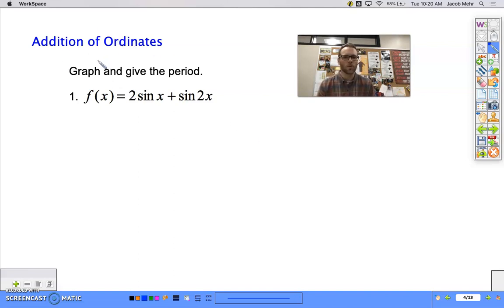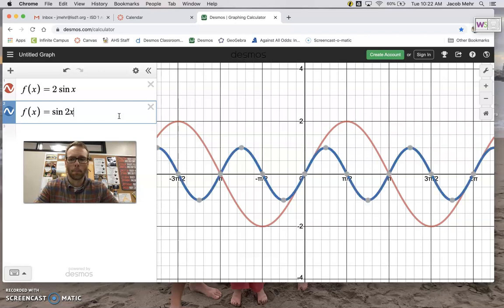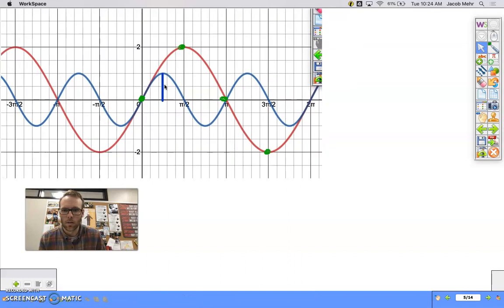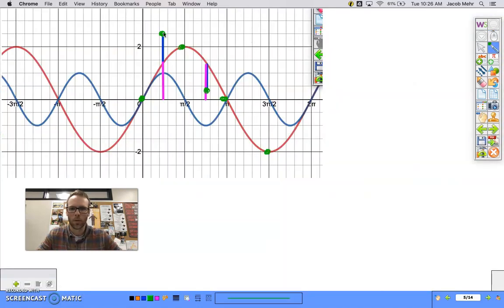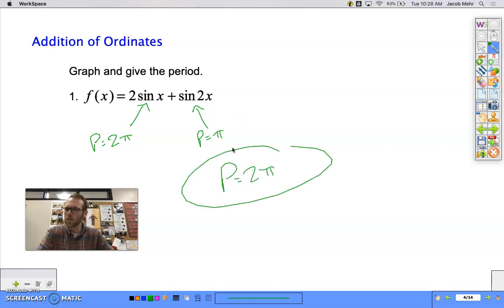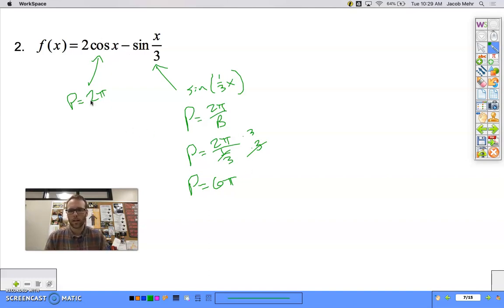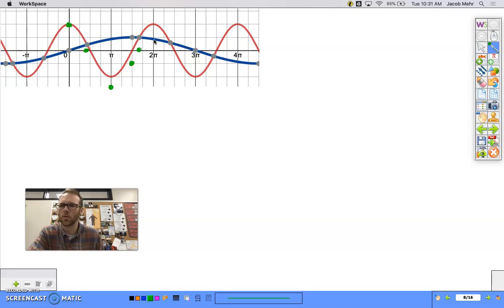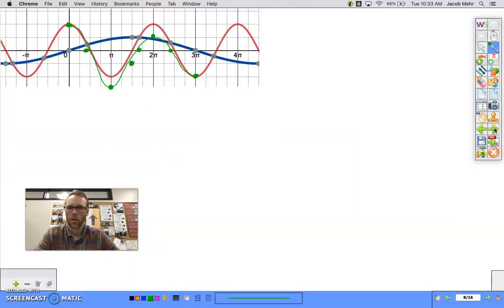T2.3 Video C